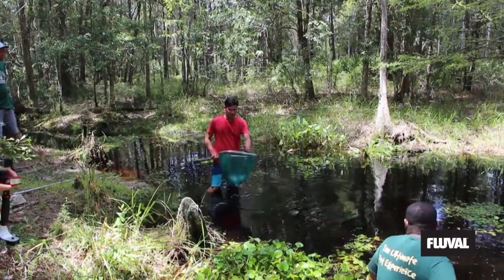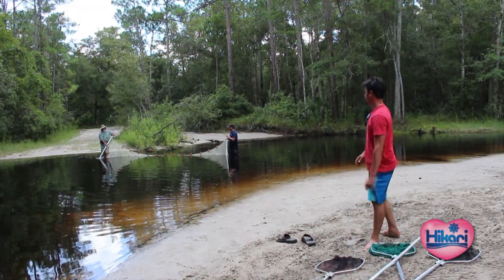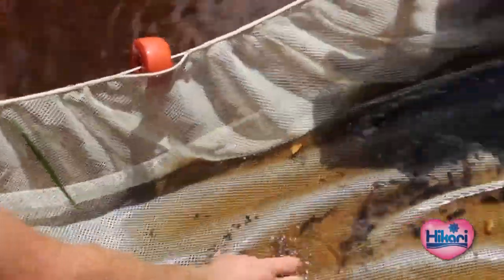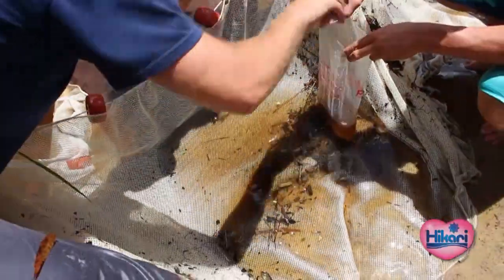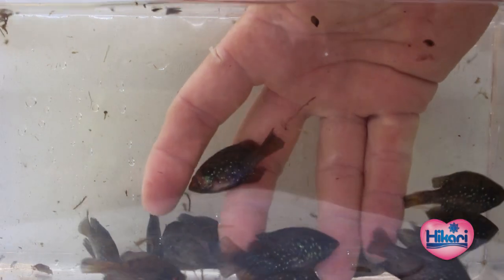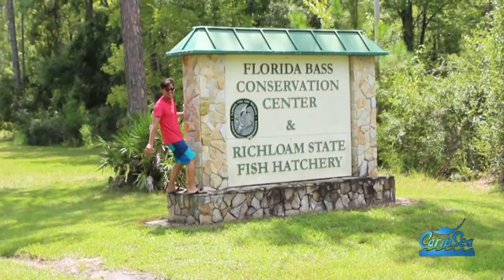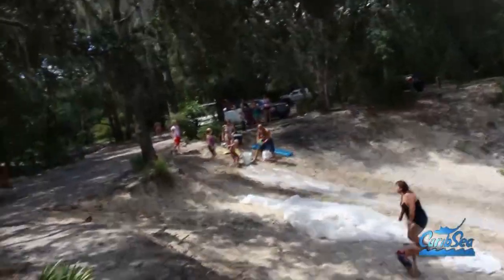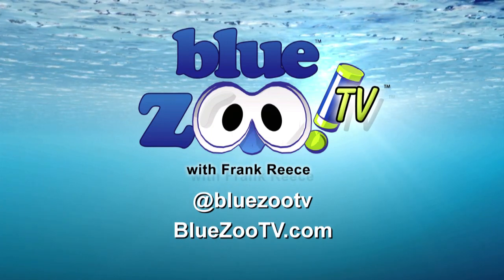Day 2 of collecting Florida native fish in the Green Swamp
Seining for Florida native fish in the 500,000 acre Green Swamp and its beautiful tea colored waters.